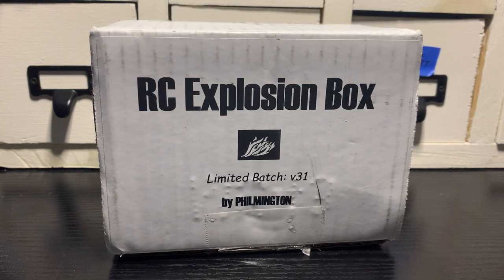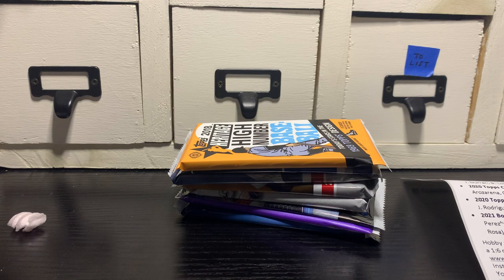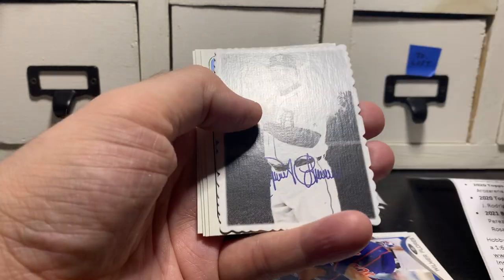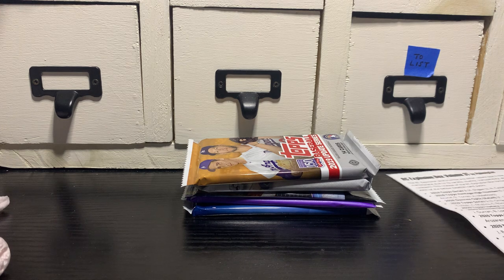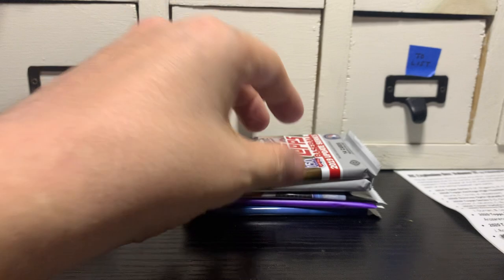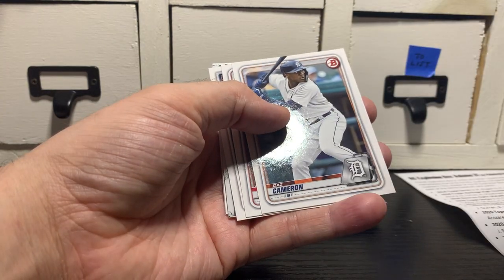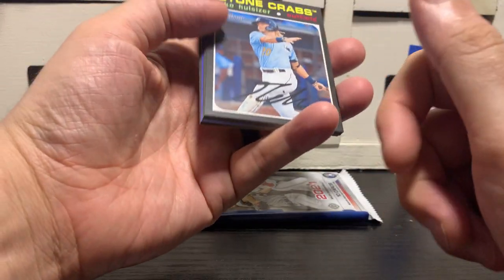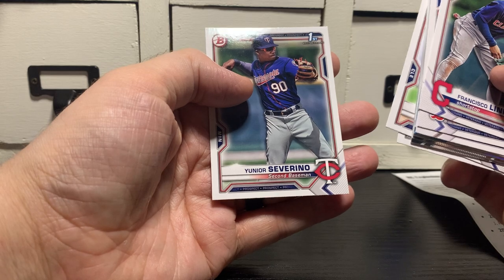RC Explosion Box V31!